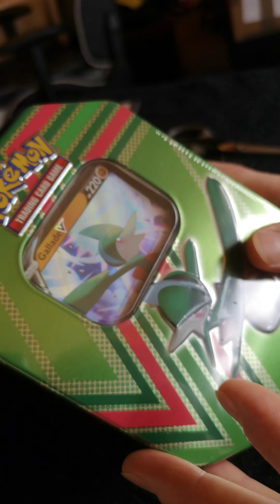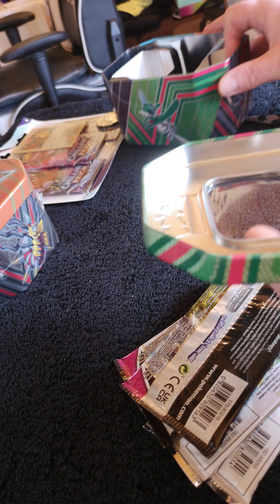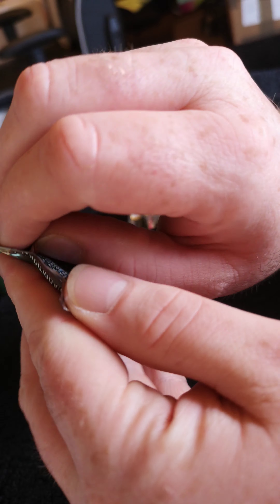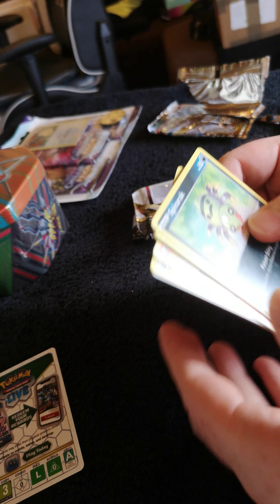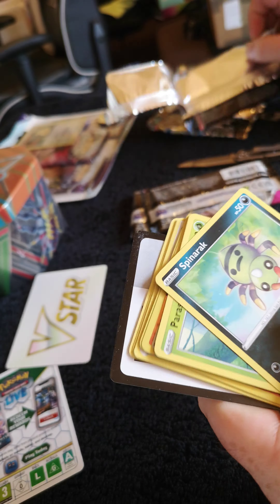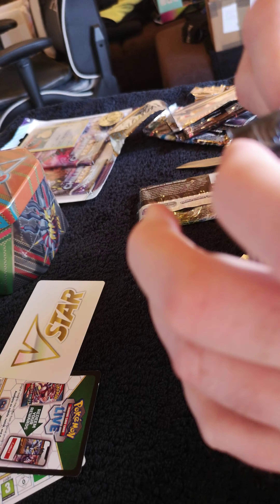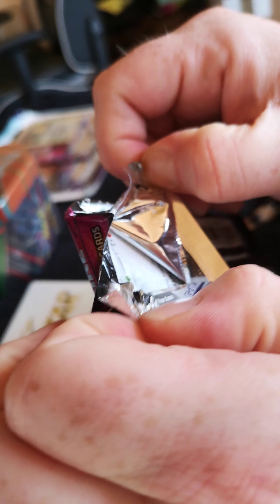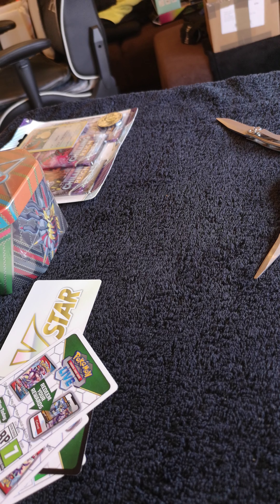pt 2 unboxing gallade v tin